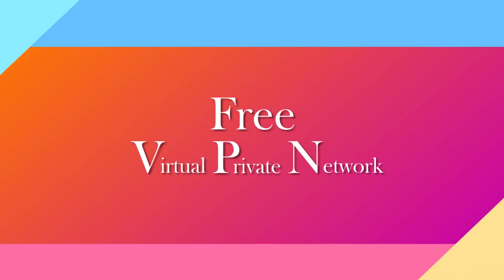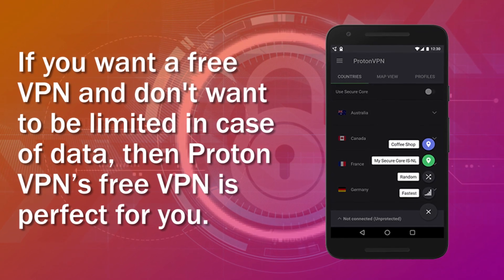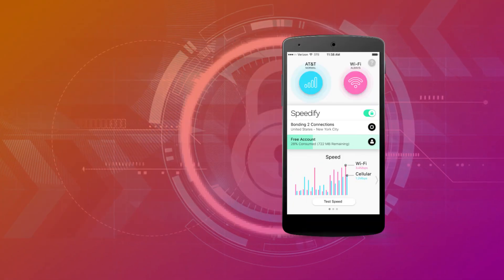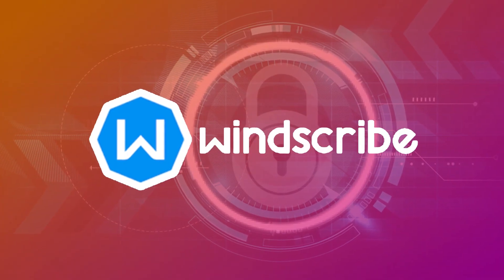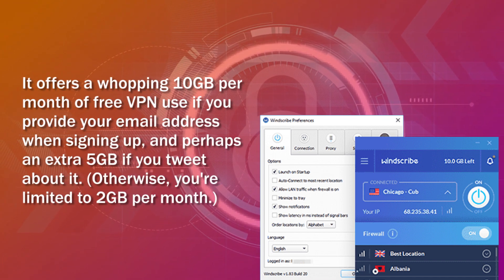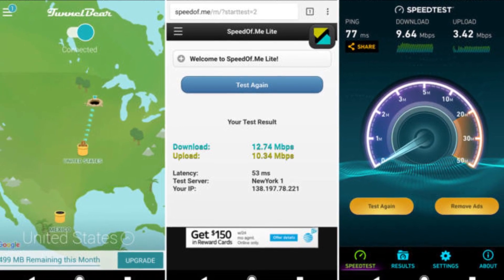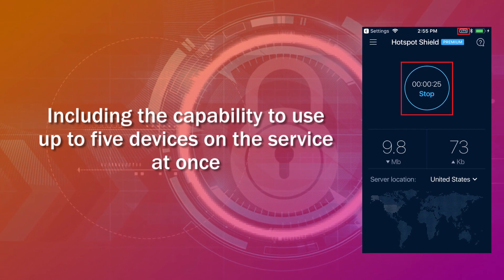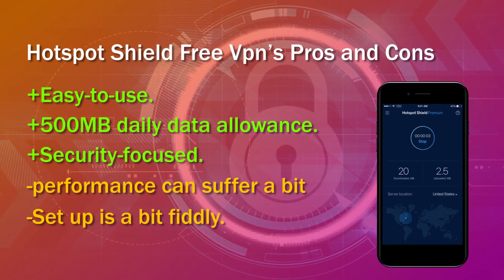Best Free VPN For Android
A free VPN is a service that gives you access to a VPN server network, along with the necessary software, without having to pay anything.

Today I am Talking 5 Best Free VPN for Android

No 1. Hotspot Shield Free VPN.

Hotspot Shield Free VPN is regarded as the best free VPN for various reasons, including the capability to use up to five devices on the service at once with a daily data serving of 500MB, and 15GB per month.
Hotspot Shield Free VPN’s pros and cons.

+Easy-to-use.
+500MB daily data allowance.
+Security-focused.
-performance can suffer a bit.
-Set up is a bit fiddly.

Number of servers: N/A
 Server locations: 25
 IP addresses: N/A
 Maximum devices supported: 5

No 2. TunnelBear VPN.

The company behind TunnelBear is none other than security software giant McAfee, meaning you get a whole lot of development behind this service without paying a penny. That also means a clean and easy-to-use app that works on mobile or desktop.

TunnelBear VPN’s pros and cons.

+Really user-friendly.
+Both mobile and desktop clients.
-Not many options or settings.
-Low  data limit.

Number of servers: 1,000
Server locations: 20+
IP addresses: N/A

No 3. Windscribe VPN.

Windscribe is among our top picks for paid VPN services, so, naturally, its generous free tier would shine as well. It offers a whopping 10GB per month of free VPN use if you provide your email address when signing up, and perhaps an extra 5GB if you tweet about it. (Otherwise, you're limited to 2GB per month.)

Windscribe VPN’s pros and cons.

+Excellent privacy.
+Up to 10GB per month of free data.
-Limited servers.

Server locations: 10
IP addresses: N/A
Maximum devices supported: Unlimited

No 4. Speedify VPN.

Speedify VPN offers great connection performance across more than 1,000 servers in over 50 countries, without scrimping on security.

Speedify VPN’s pros and cons

+Performance boosters.
+Superb privacy.
-Needs multiple connections to use.
-US company.

Number of servers: 200+
Server locations: 50+
IP addresses: N/A
Maximum devices supported: 1

No 5. ProtonVPN.

If you want a free VPN and don't want to be limited in case of data, then Proton VPN’s free VPN is perfect for you. It allows unlimited data. So, it is ideal for watching shows and sports that are geo-blocked.

Proton VPN’s pros and cons

+Unlimited data allowance.
+Great privacy.
+Widely compatible.
-Single device limit.
-Minimal server locations.

Server locations: 3
IP addresses: N/A

Hotspot Shield VPN, TunnelBear VPN, Windscribe VPN, Speedify VPN, ProtonVPN, Best Free VPN, Free VPN for Android, Free VPN 2022, Android Free VPN